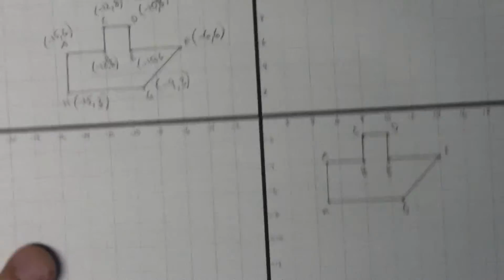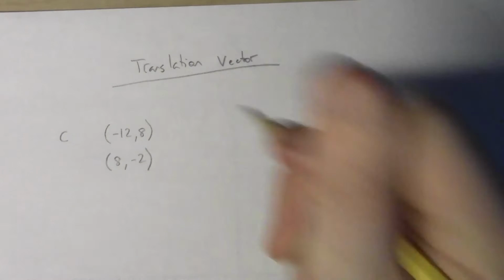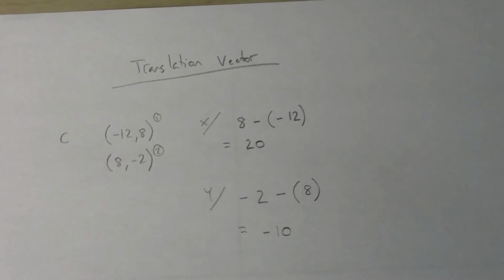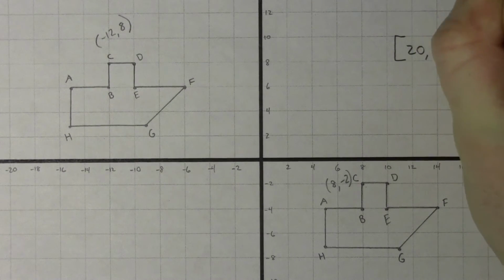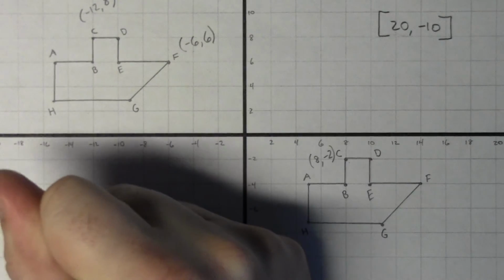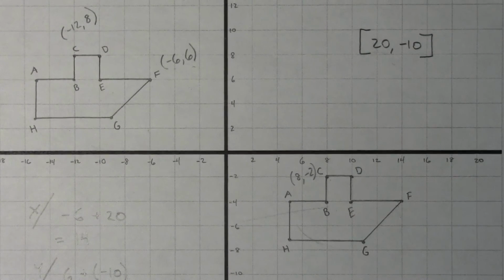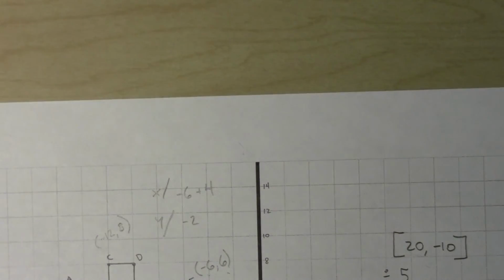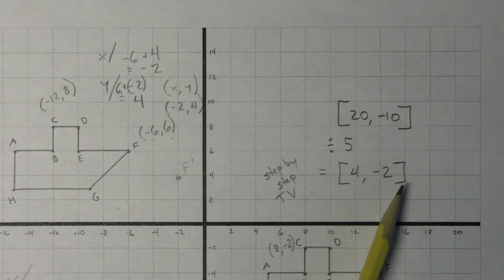7.2 Translations on a Coordinate System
Nelson Mathematics 8 Lesson 7.2